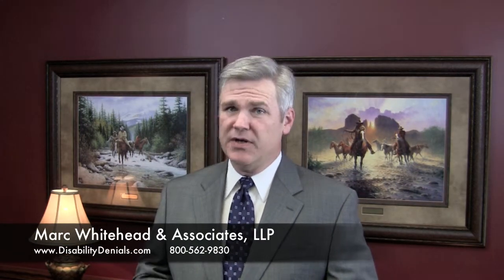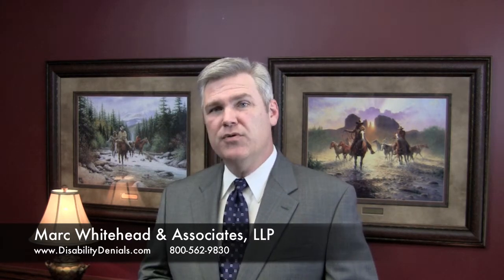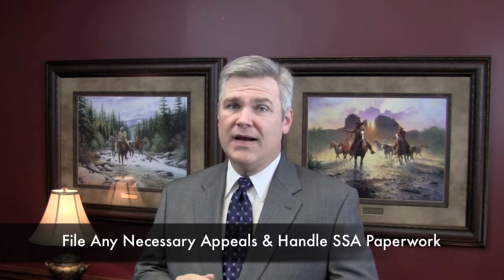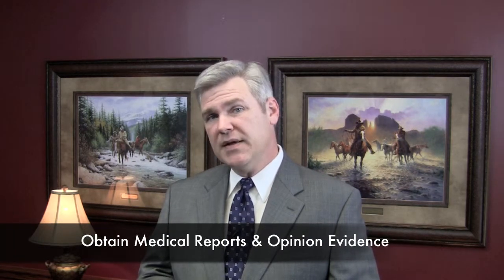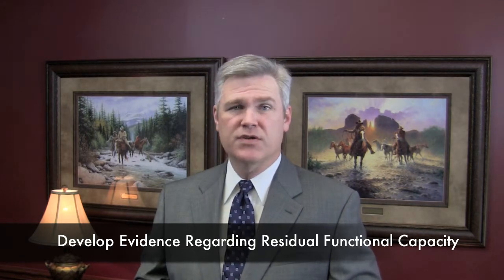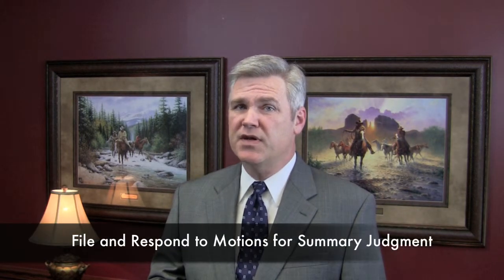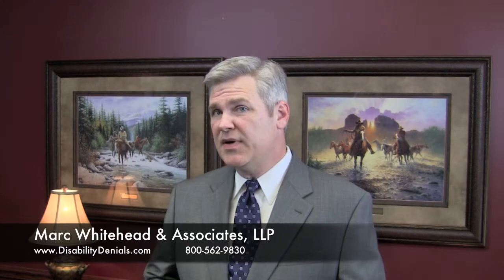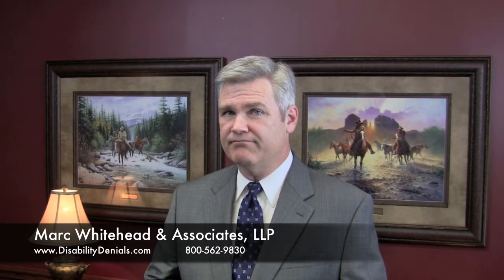Social Security Disability- The 12 things an experienced attorney will do to help win your claim?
In this video Marc Whithead, a Board Certified Social Security Disability Attorney, explains the twelve things an experienced Attorney is capable of helping you to win your case.
1. Aid in filling out application
2. Advise you on the Law
3. Review medical records & Suggest additional testing
4. Build up your claims file with relevant medical records
5. File any appeals and handle all SSA paperwork
6. Obtain medical reports and opinion evidence
7. Consult with vocational expert
8. Develop evidence regarding Residual Function Capacity
9. Calculate your benefits
10. File legal brief
11. File Federal lawsuit- if necessary
12. File and Respond to Motion for Summary Judgment
If you are looking for an experienced Social Security Attorney, Marc Whitehead has been working on Social Security Claims for over thirteen years.
5300 Memorial Dr. Ste 725
Houston, Texas 77007